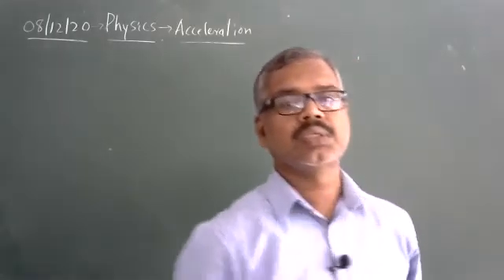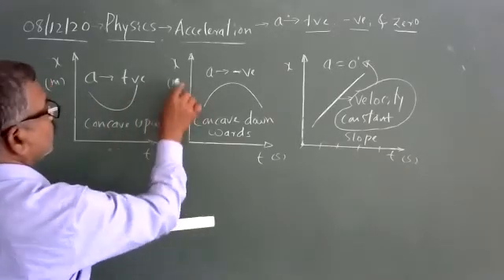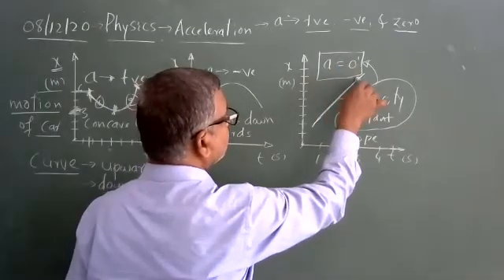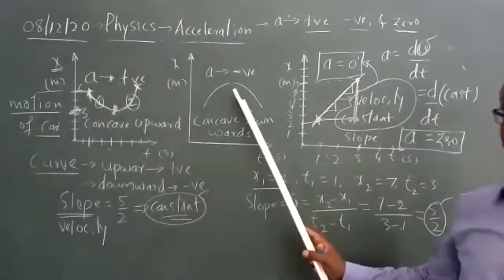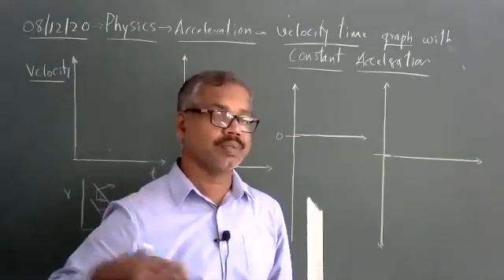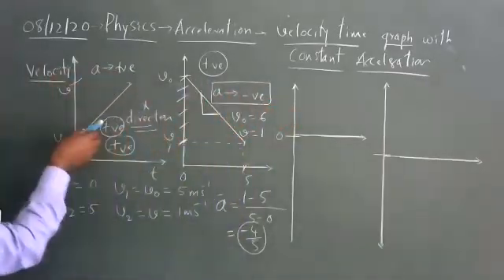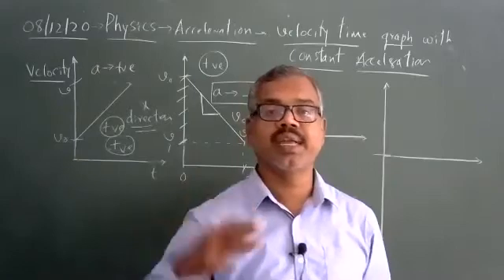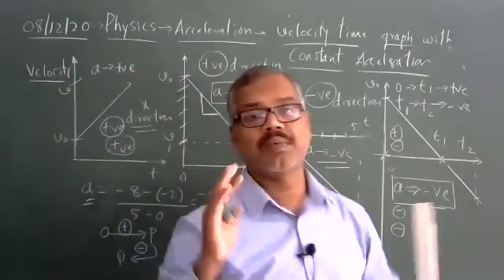ACCELERATION POSITIVE, NEGATIVE & ZERO. VELOCITY -TIME GRAPH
MOTION IA STRAIGHT LINE- VELOCITY TIME GRAPH